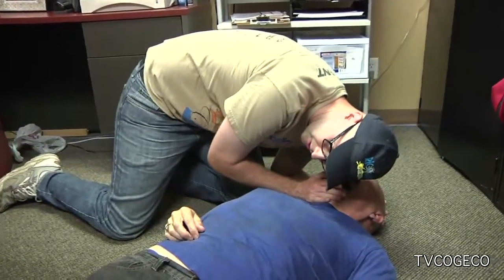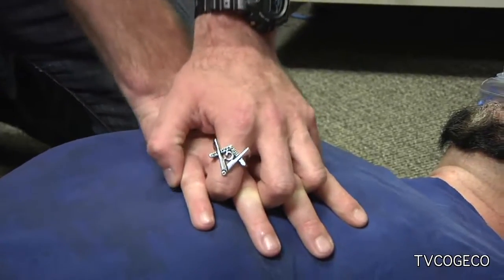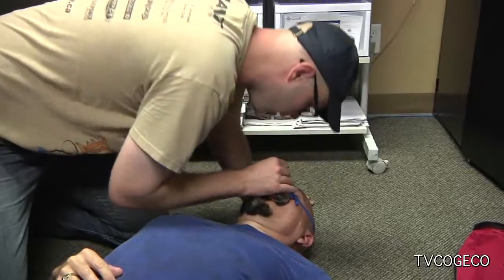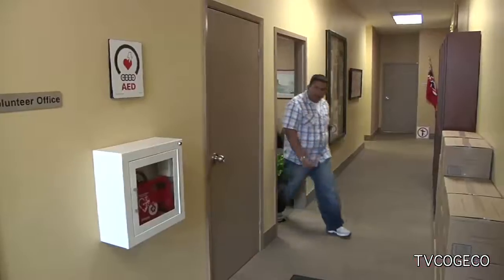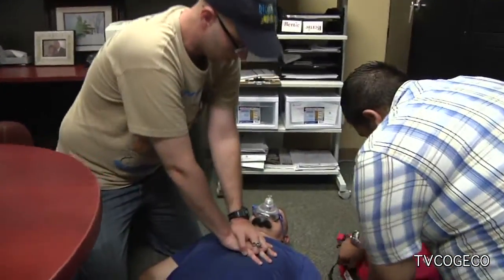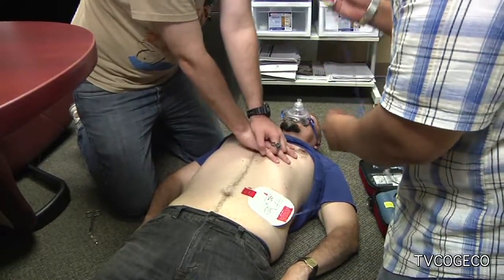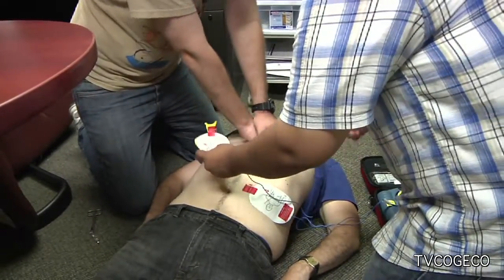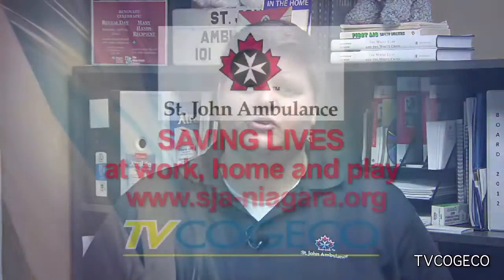CPR & AED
A first aid tip on when to perform CPR and use an automated external defibrillator.